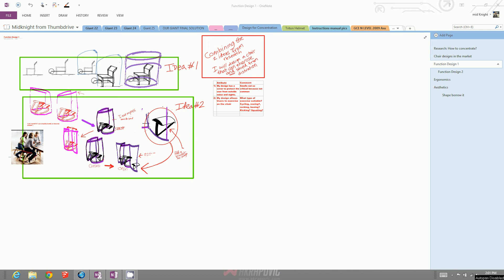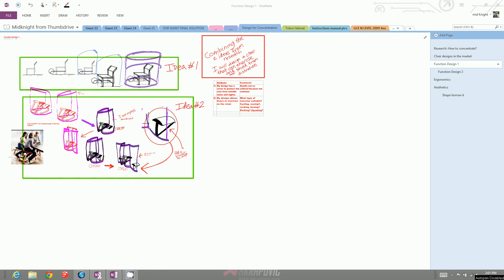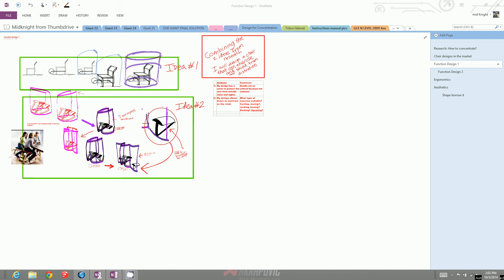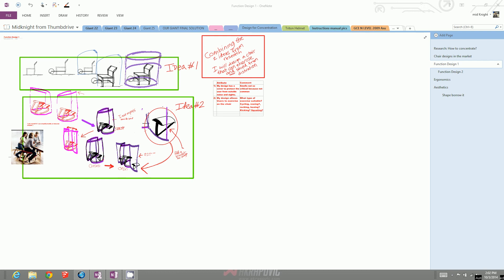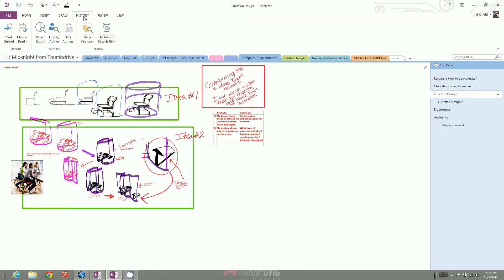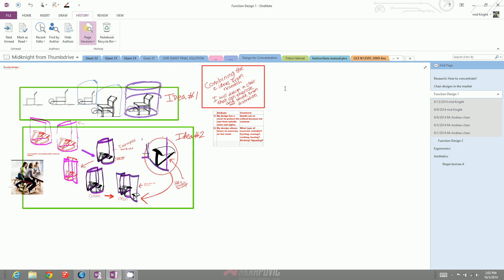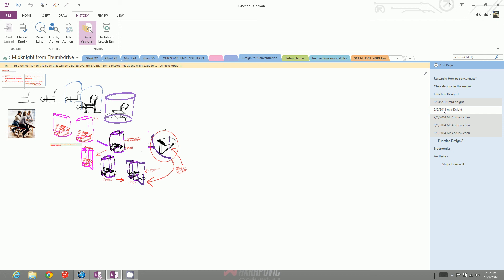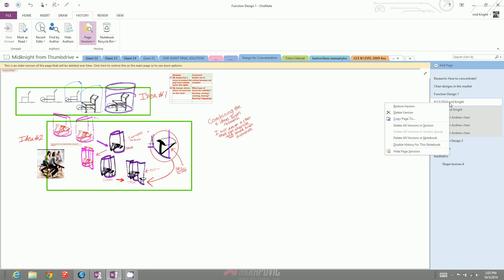Get back missing or deleted content from the History Page versions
How to get back missing or deleted content from the History page versions on OneNote